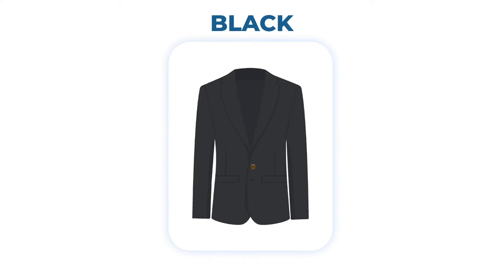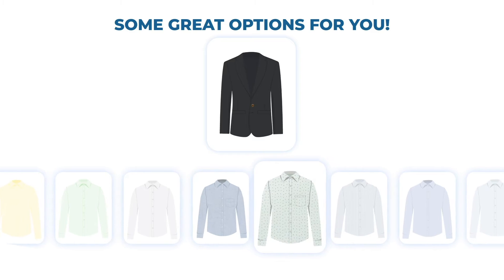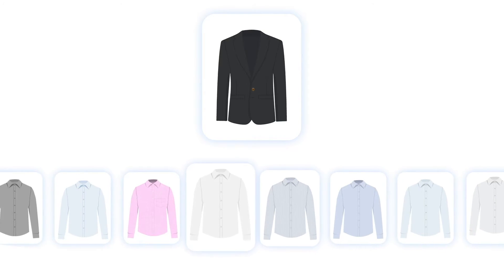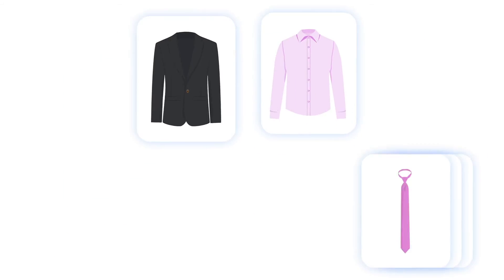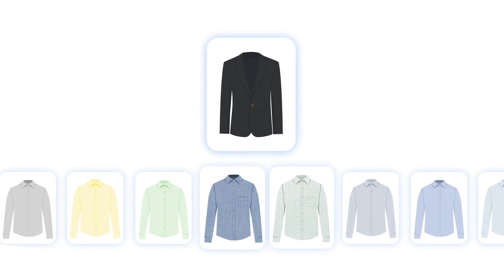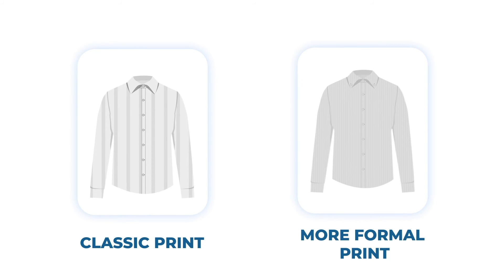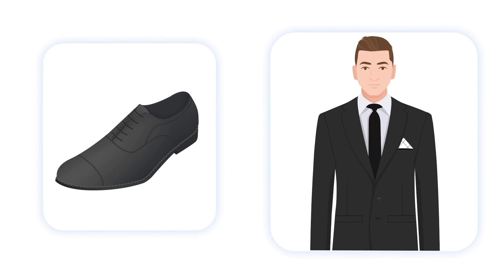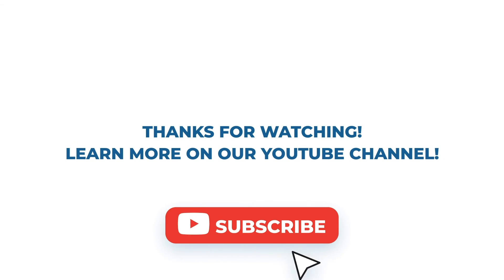Master the Black Suit in Under 4 Minutes: Color Combinations with Shirts and Ties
A short yet "scientific" guide on how to accessorize and color-coordinate a black suit by using the color wheel.

It starts with classic combinations like a white shirt and a black tie. Want to add some color to this classic look? A red, blue, or brown tie might be just the ticket.

But don't stop at white! We also explore how pink, blue, and grey shirts can elevate your black suit, highlighting the importance of understanding basic color wheel schemes to ensure your shirt and tie are harmonious.

Looking to make a bold statement? Why not experiment with a contrasting light green, yellow, or grey shirt? Pair with a navy or black tie to strike the perfect balance.

We also touch upon the addition of patterns, stripes, and accessories like pocket squares, providing you with the tools to add a touch of sophistication to your outfit.

Remember, these are just guidelines. True mastery of the black suit comes from experience and personal flair.